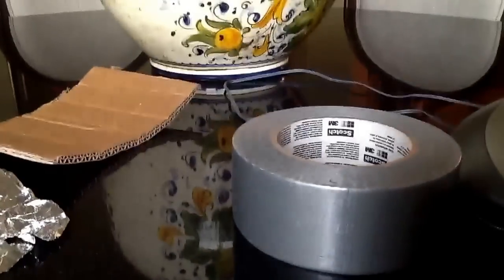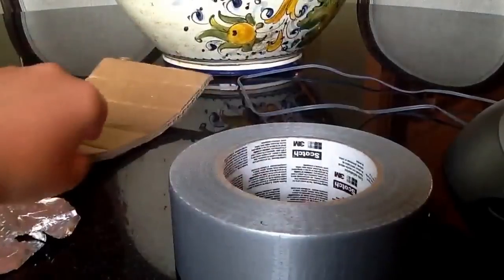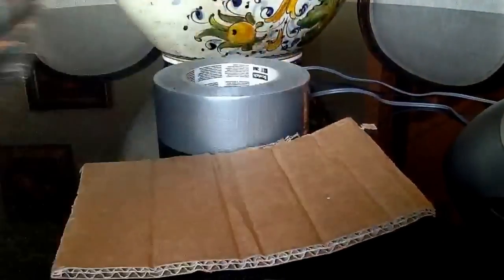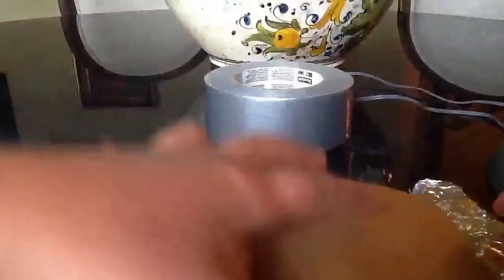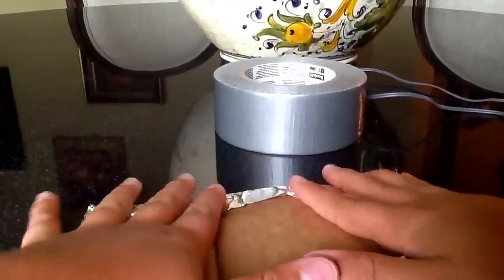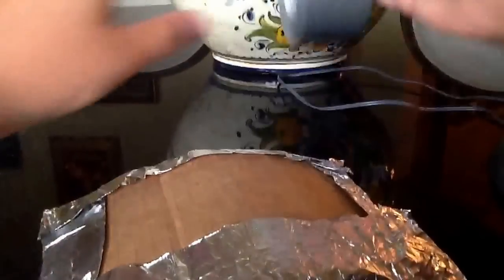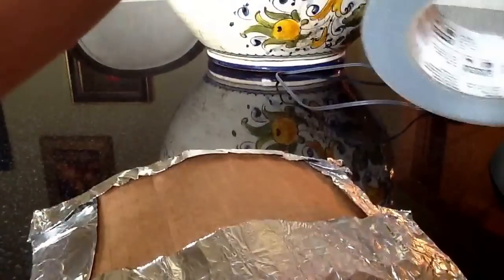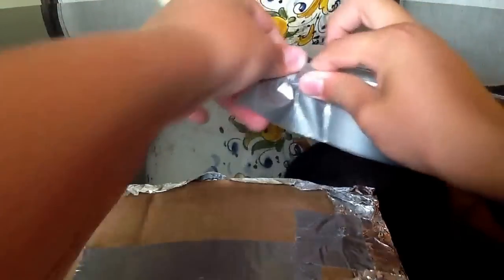How to Make a CHEAP and Temporary Radio Antenna Signal Booster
This video shows you how to build a radio antenna signal booster with household contents. This would work for most radios. Sorry for not saying this in the video, but any tape would work.

Donation button can be found in the "About" page. Donations are greatly
appreciated! Each donation will help us continue to create more videos.